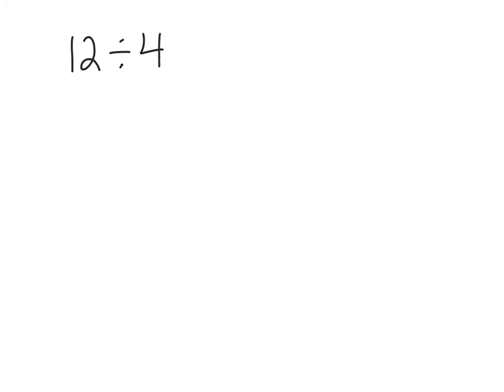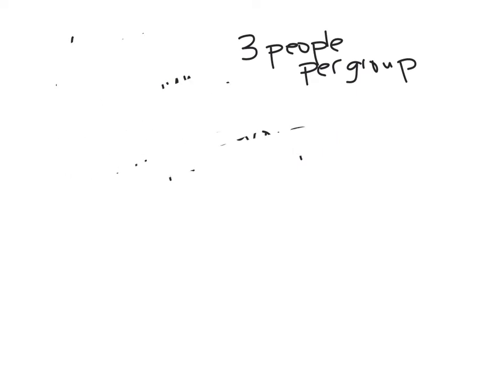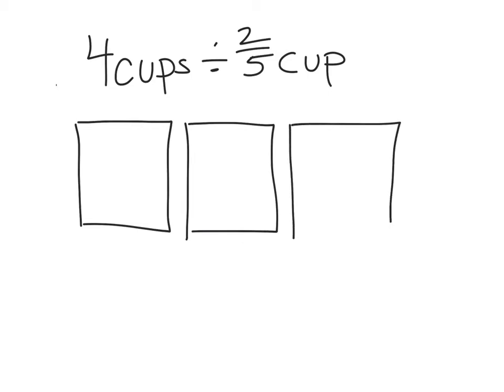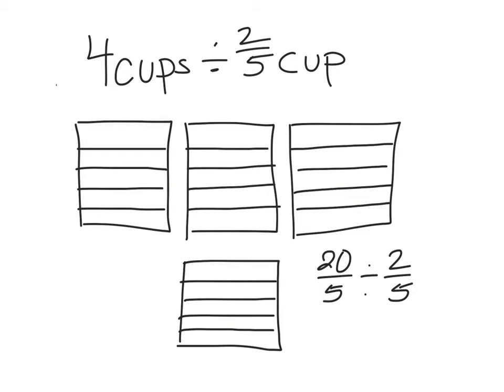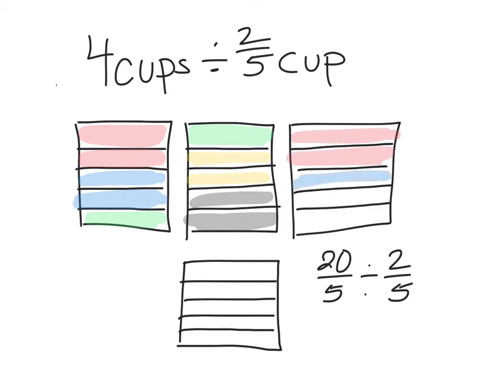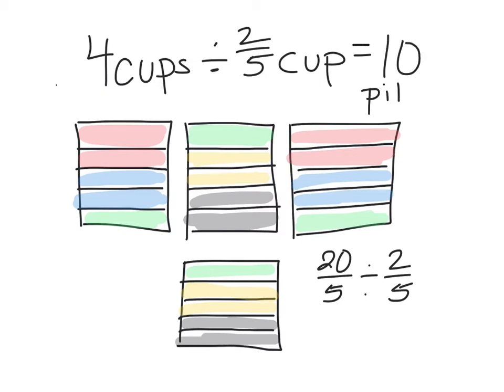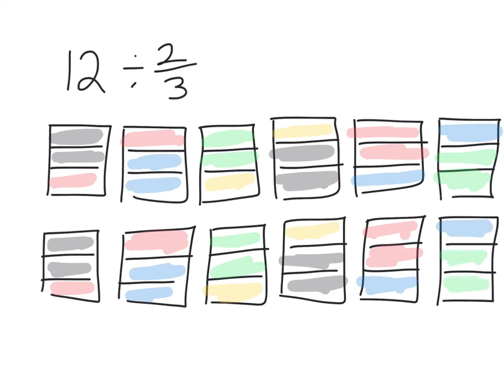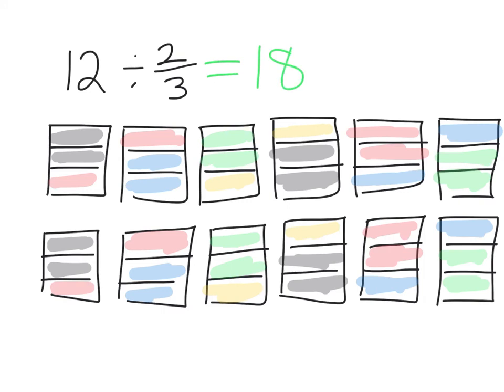Introduction to Fraction Division with Models